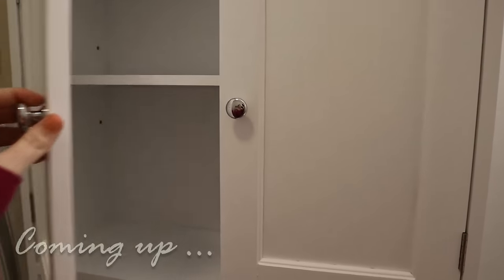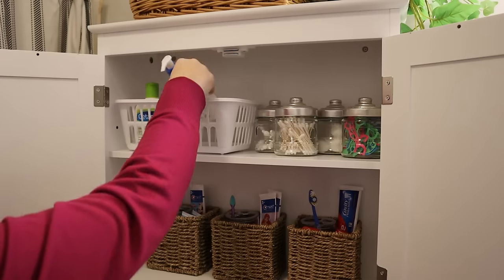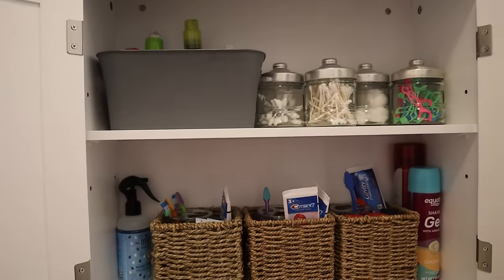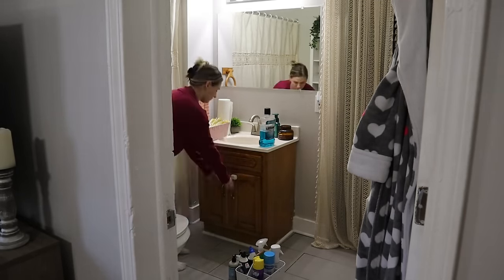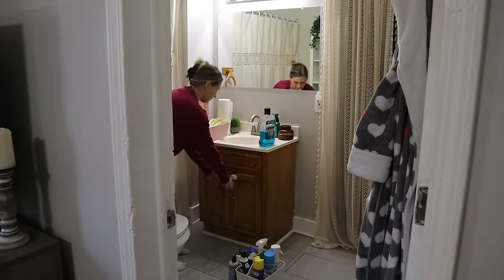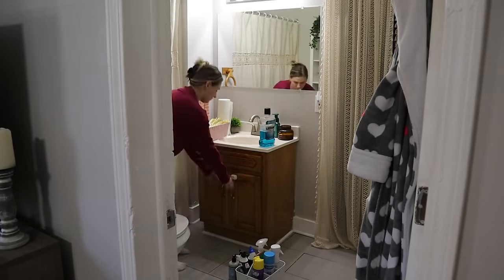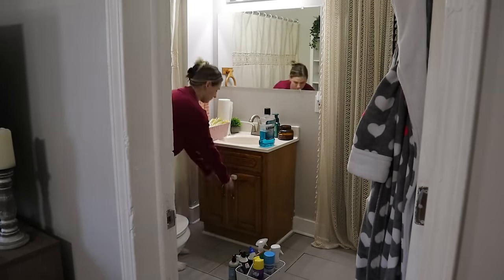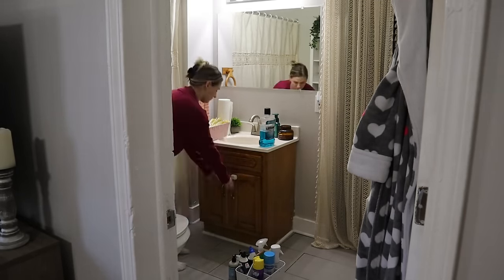ORGANIZING MY SMALL HOUSE | CLEAN AND ORGANIZE WITH ME | EXTREME CLEANING MOTIVATION | MarieLove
I'm organizing my small house, cleaning and organizing, extreme cleaning motivation, small bathroom organization, clean, declutter and organize with me + easy dinner idea for tired mamas

🤍2 door over toilet cabinet
🤍Sliding door over toilet cabinet
🤍Fireplace electric heater
🤍Acrylic drawer organizers
🤍 Bathroom towel hooks

Hey y'all! My name is Marie. I'm a stay at home southern belle mama X4 from Georgia motivating mamas through motherhood. I share videos about homemaking, including cleaning, decorating, organizing, decluttering and motherhood motivation. I don't follow trends and my house is not 100% aesthetically pleasing. My content is realistic, relatable and motivating. YouTube is my hobby, but also the way I support my family. Thanks so much for being here! I love this community of mothers and woman uplifting and encouraging each other and so grateful for each and every one of you who supports me, my channel and my family.